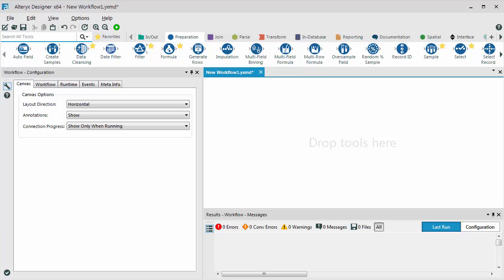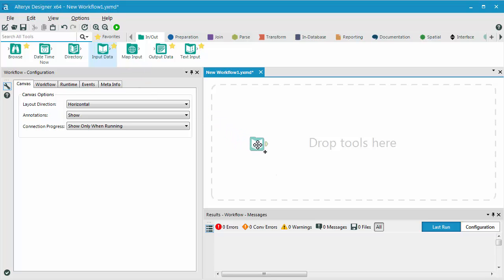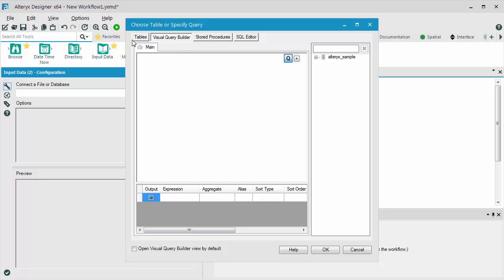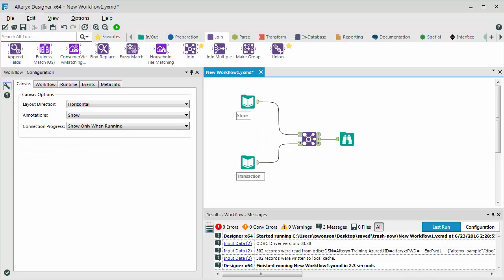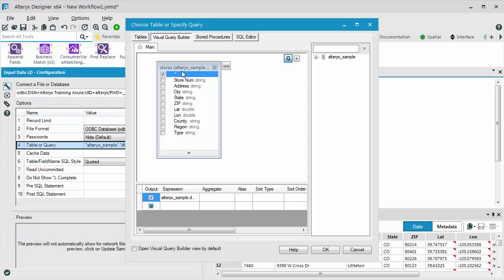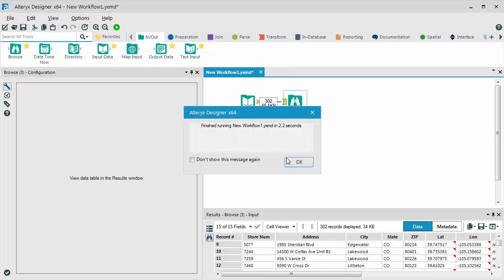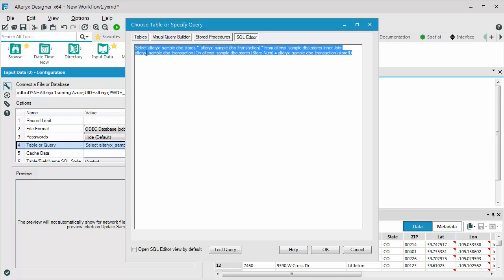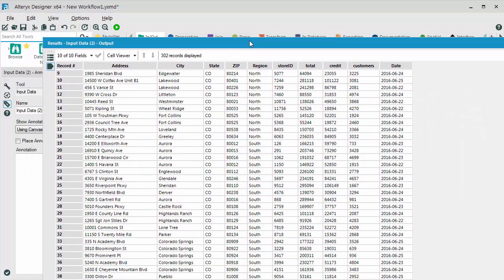Connecting to a Database with Alteryx Designer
Bring in data from a table or SQL Query results from a database, such as SQL server using an ODBC connection.

Note that your IT administrator will need to install and configured the ODBC driver as described in